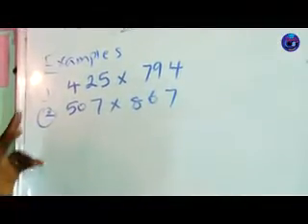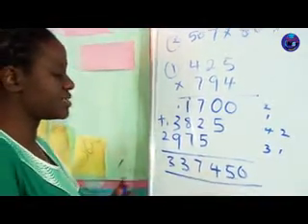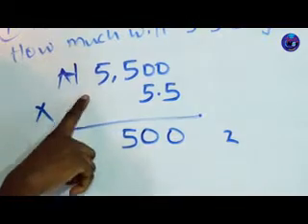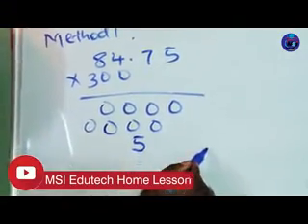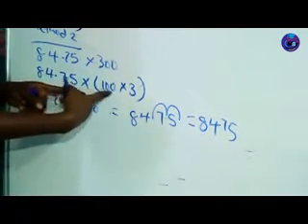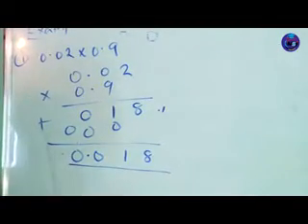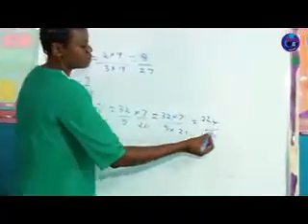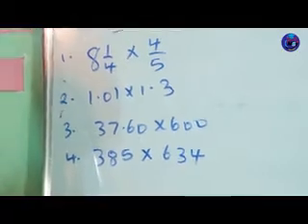Multiplication of 3 Digit Number